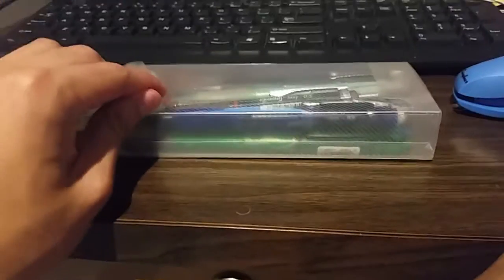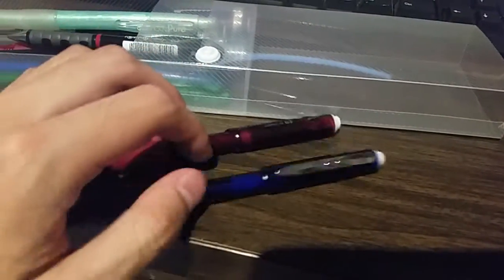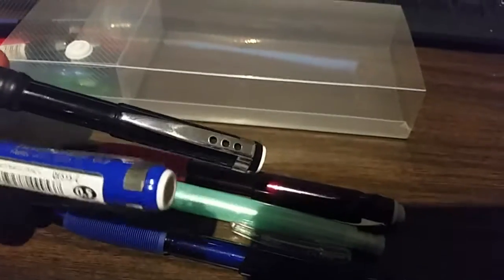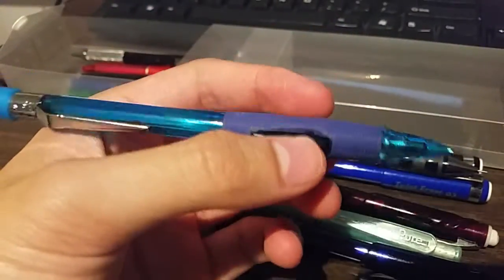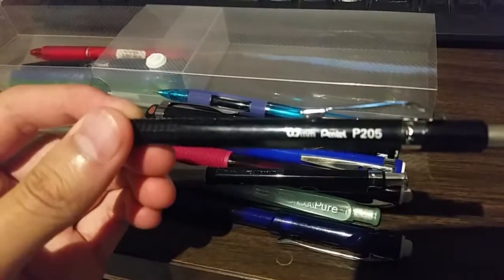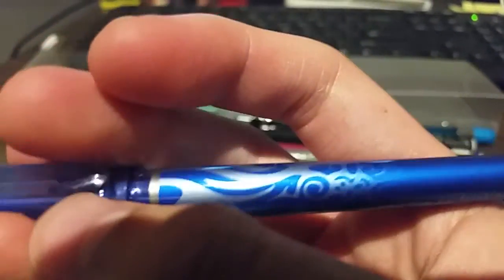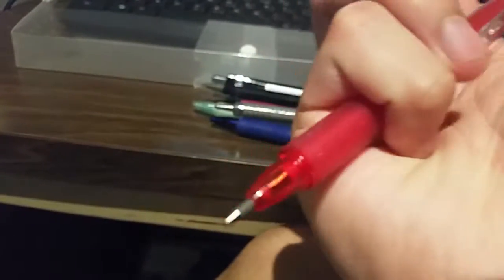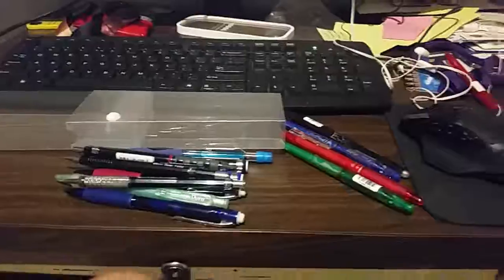mech pencils and pen collection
these may seem like ordinary pencils, but they actually have lots of value in them.

(i did this because i got bored, so gimme a break xD)